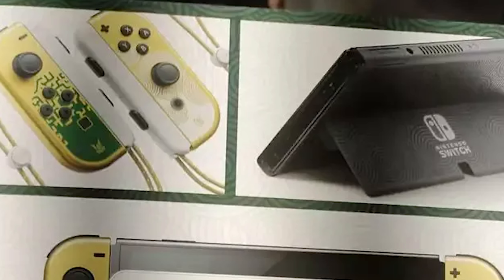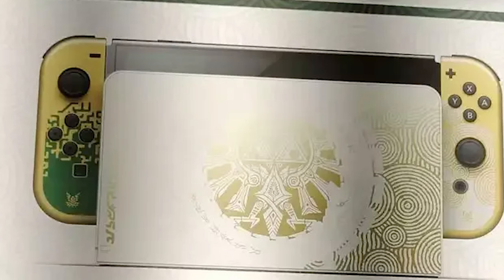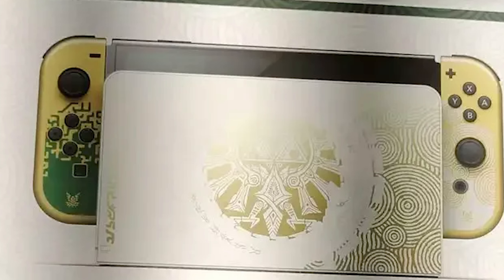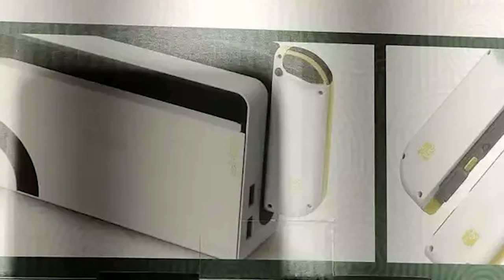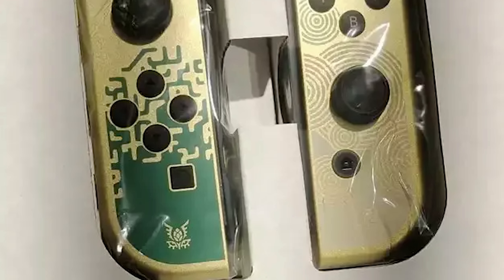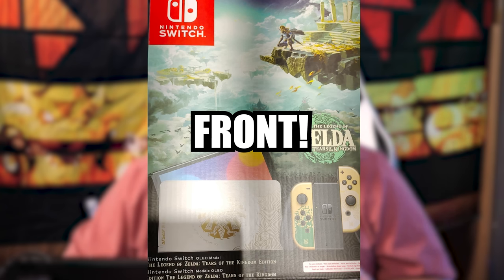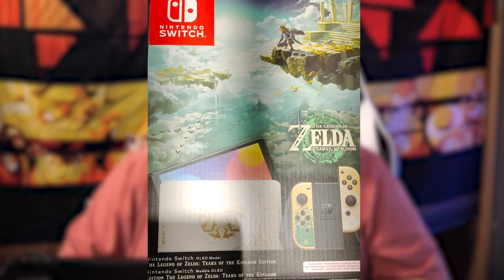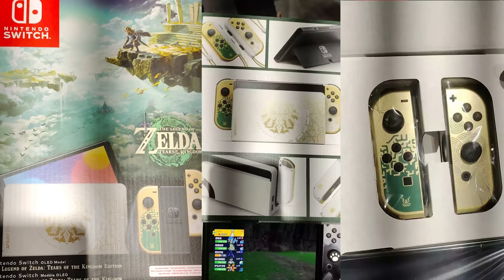New Nintendo Switch HARDWARE Leaked!?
Thank you everyone for your continued support!